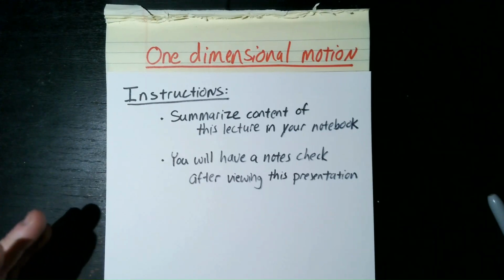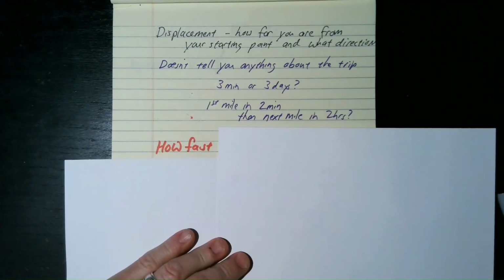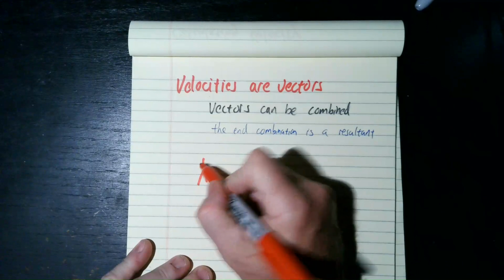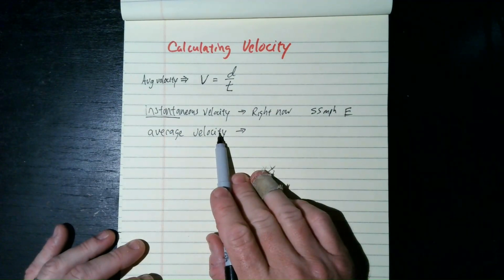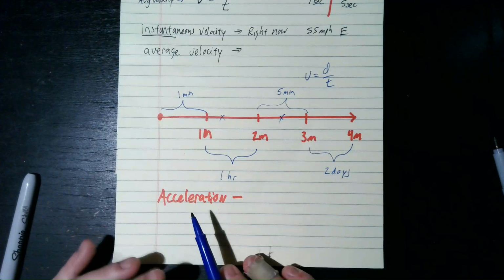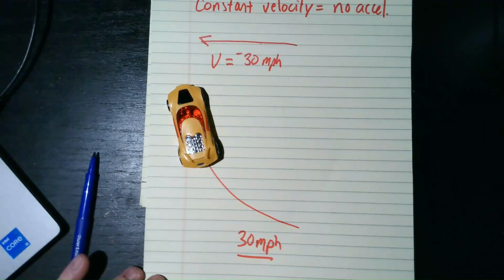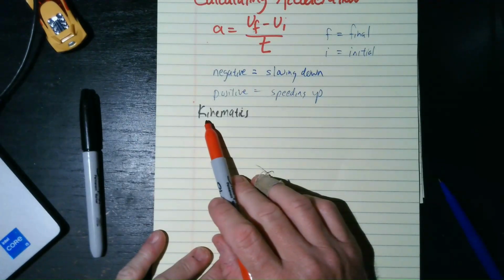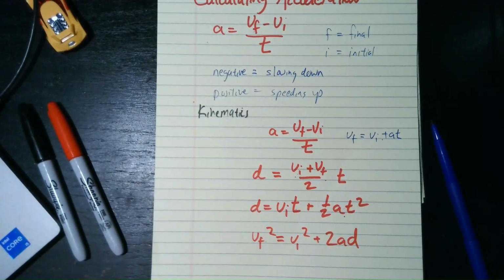weigand physics - intro to 1 D motion